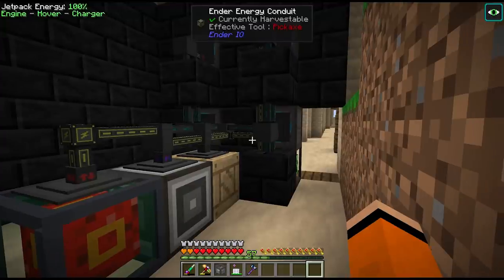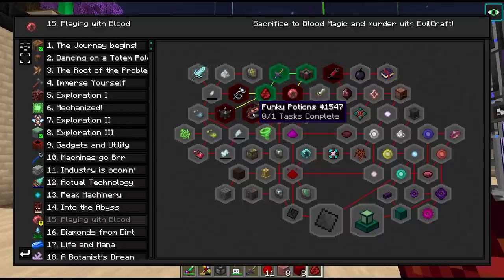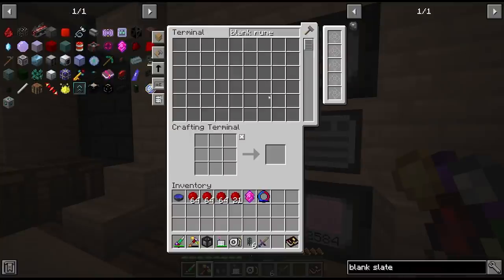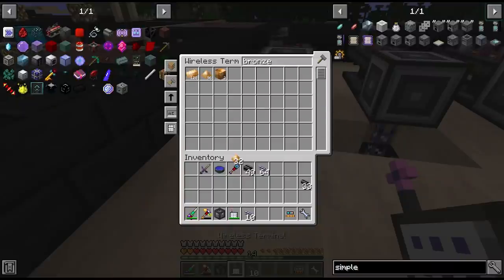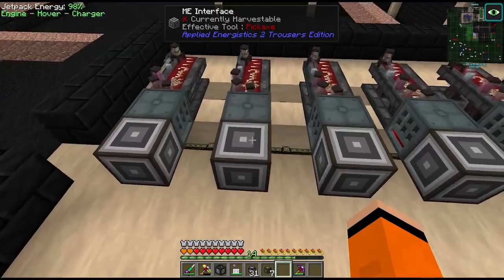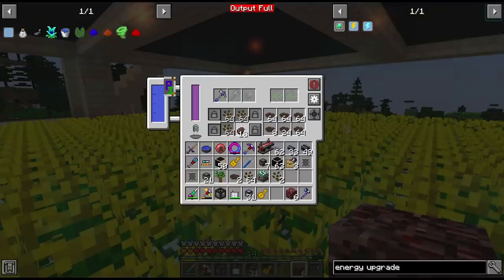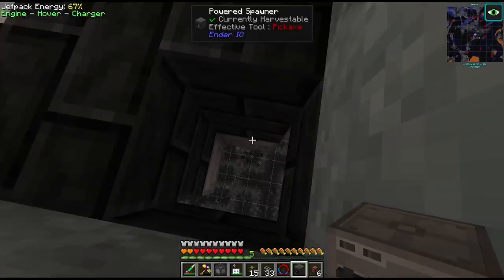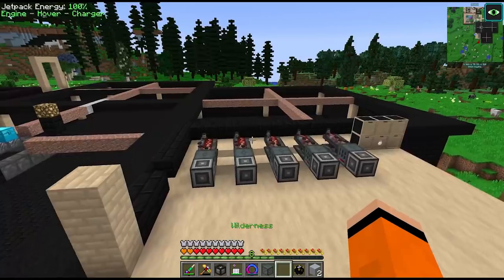Divine Journey 2: Ep28 Blood Magic Alchemy Tables! Modded Minecraft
This episode we first recap some of the changes between episodes, which includes some minor rewiring of the AE cables and p2p connections, Powered Spawner additions for things like Ender Crystal automation and storage consolidation for the outputs of the mob farms in other dimensions. Then we make a start into Blood Magic, this mod is heavily used for late game custom items so it is quite important that we get automation for the crafting mechanics within the mod. First of all we build a space for all of the Blood Altars and Alchemy tables and expand our Applied Energistics network out to reach the new area. Then we upgrade the Blood Altar to tier 3 and augment the setup with some speed and sacrifice runes. Afterwords we begin automation on all of the tier one essences, made inside the Alchemy Table. While we managed to get all of the inputs passively generated we are yet to automate LP generation, which is something we unlock in later chapters.

00:00 Changes from Last Episode
3:17 Starting Blood Magic
11:17 Alchemy Table Automation
16:41 Incendium
19:06 Terrae
20:45 Aquasalus
24:42 Aether